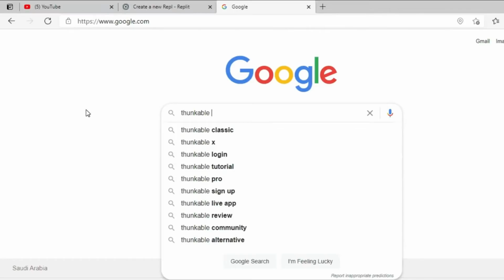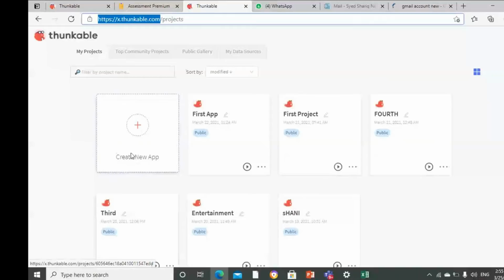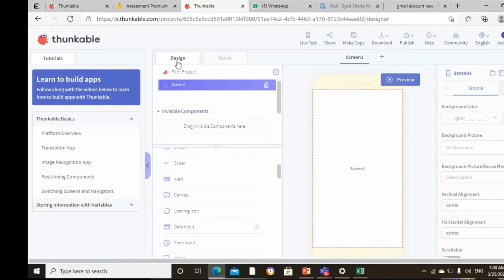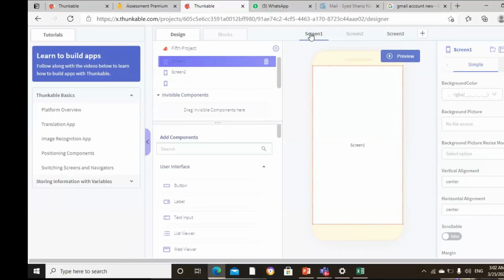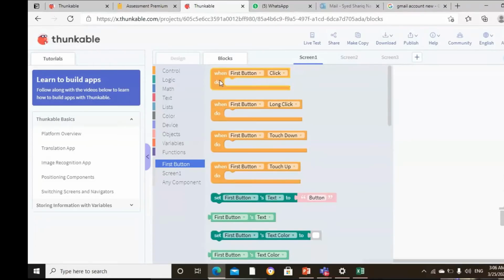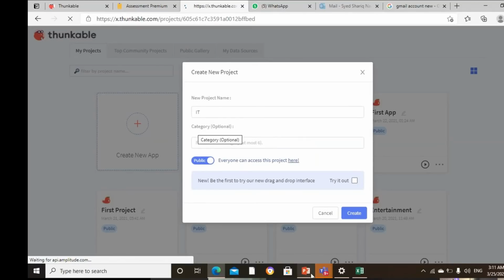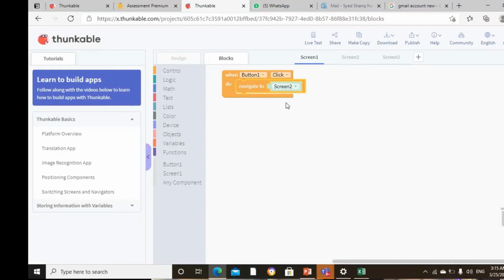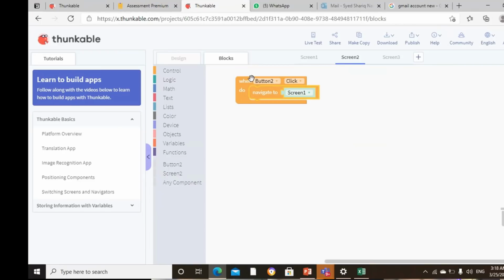THUNKABLE TUTORIAL 1(MOBILE 📲 APPLICATION)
THUNKABLE  TUTORIAL FOR BEGINERS